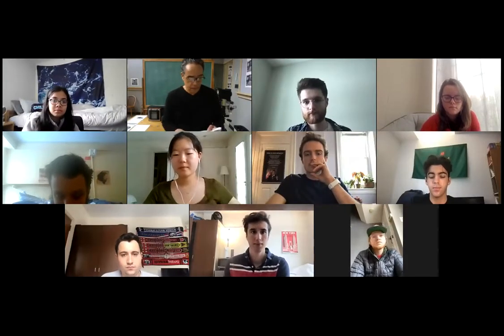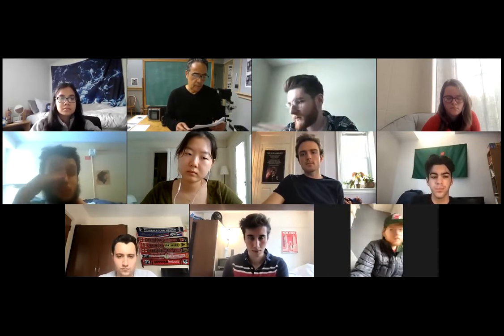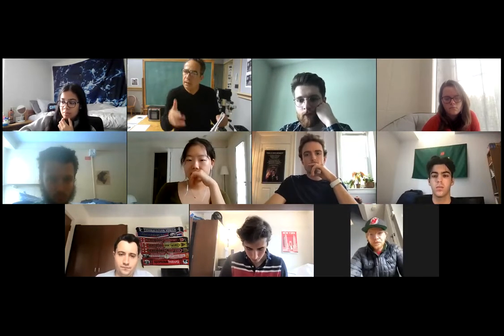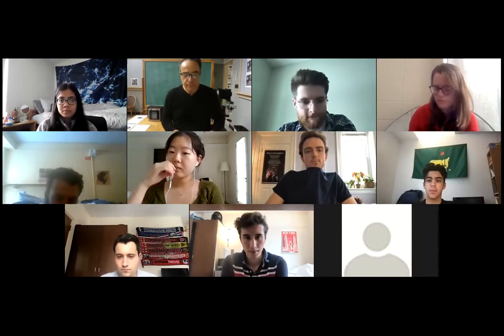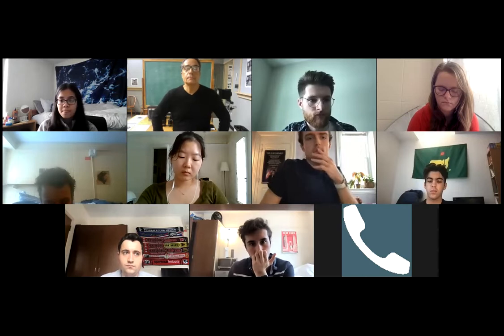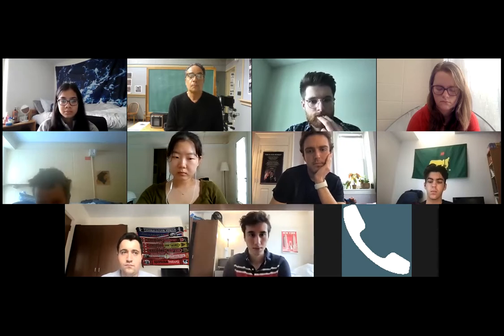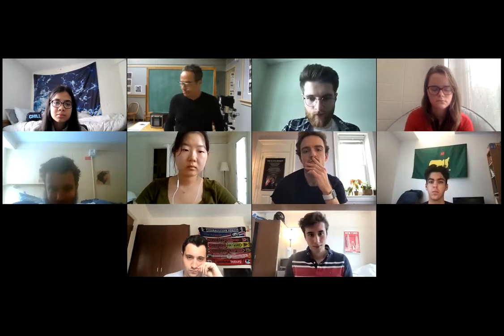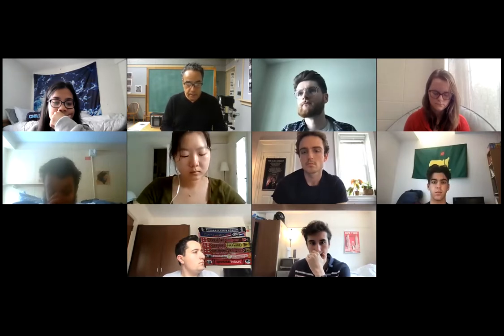Tony Ward Lecture: The Evolution of Photography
This is a technical lecture on the evolution of Photography conducted at Haverford College, Spring semester 2021